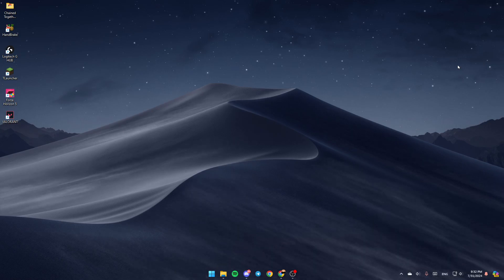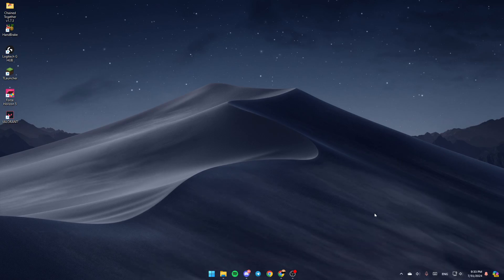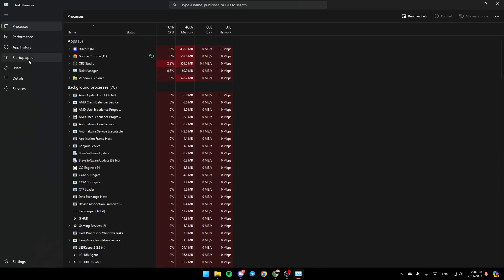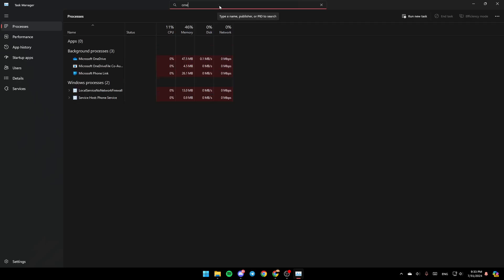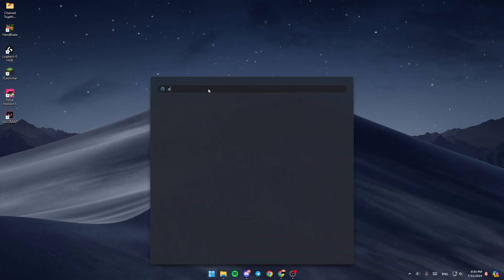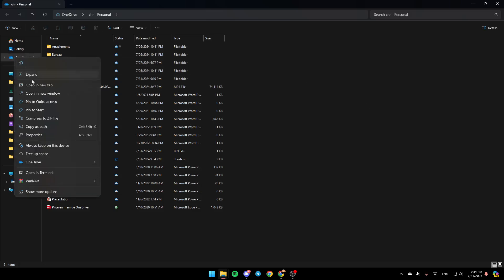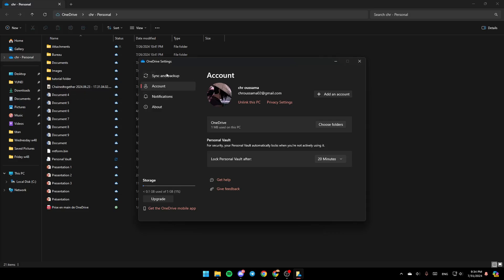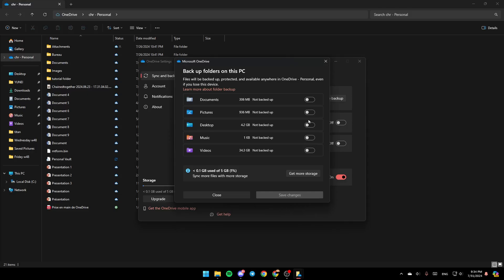How To Fix OneDrive Exe Entry Point Not Found Tutorial